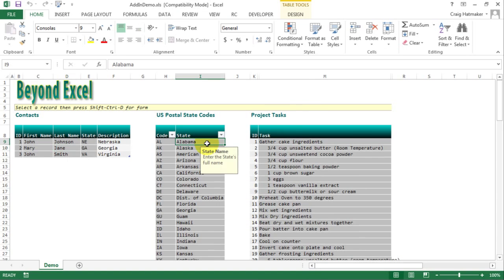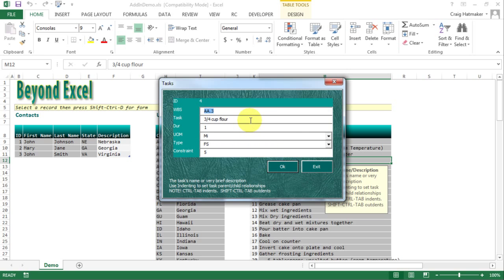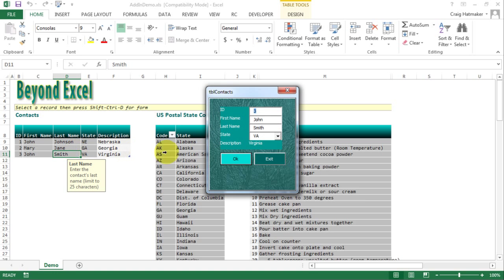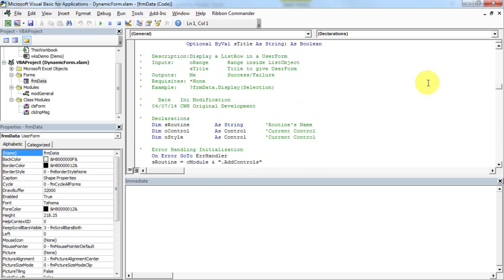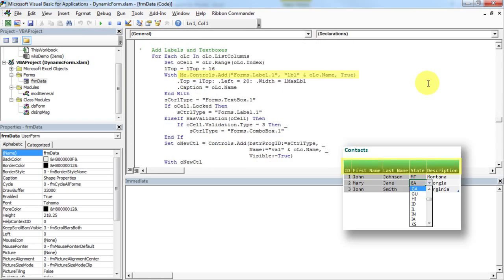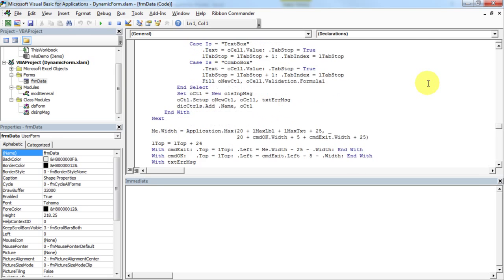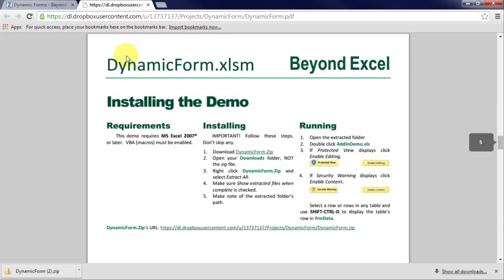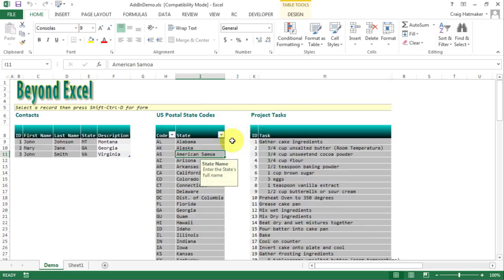DynamicForm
BXL's DynamicForm is a free Excel Add-in providing data entry forms over any Excel Table.  Get the Add-in, user instructions, technical documentation, and an interactive demo